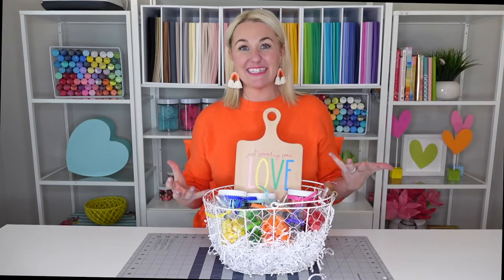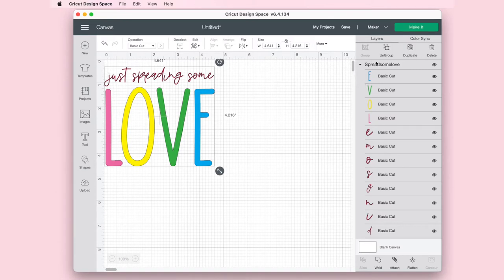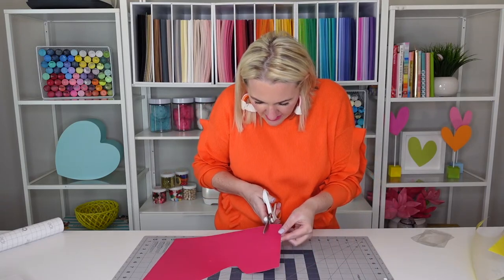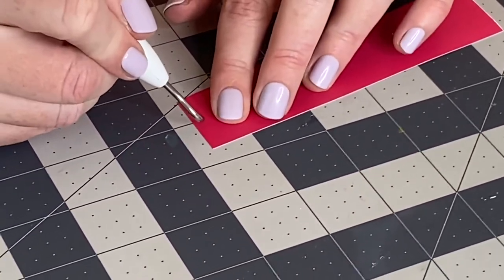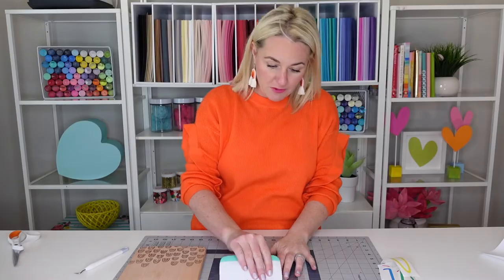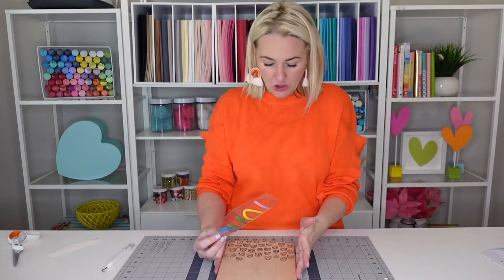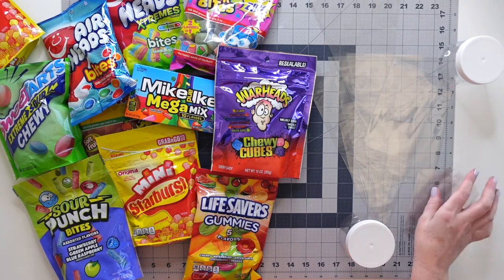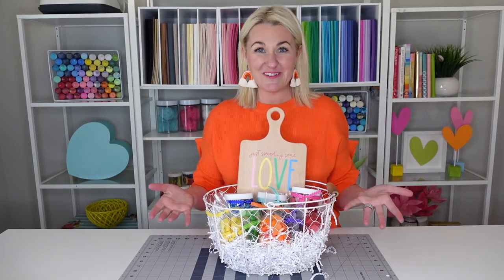Charcuterie Board Gift Basket DIY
Join Lindi Haws of Love The Day as she teaches you how to make and assemble this colorful Charcuterie Board Gift Basket DIY!